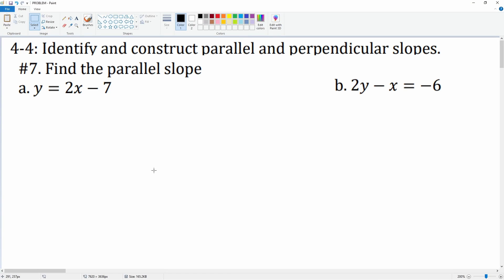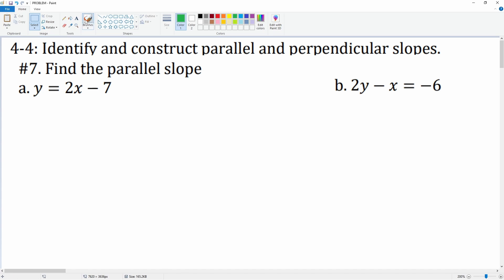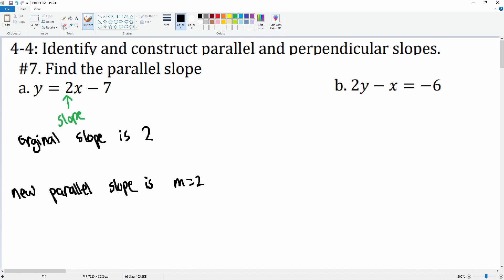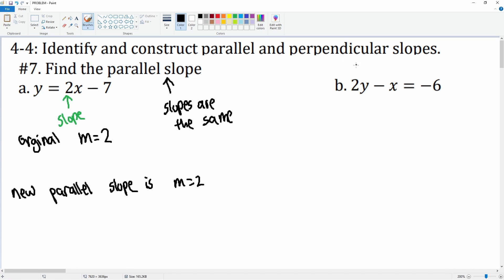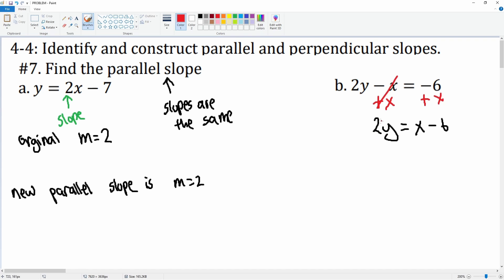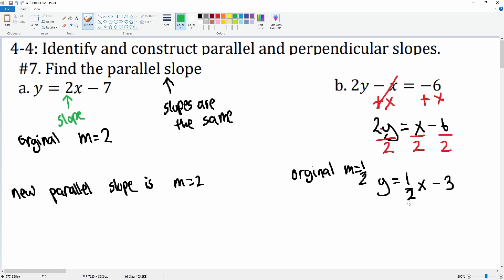4-4: Identify and construct parallel and perpendicular slopes. #7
Find the parallel slope